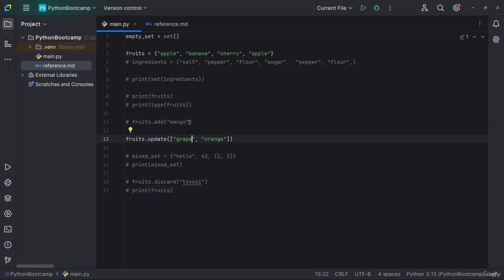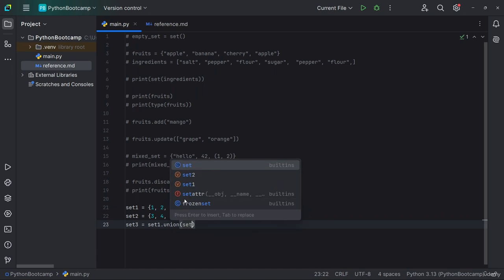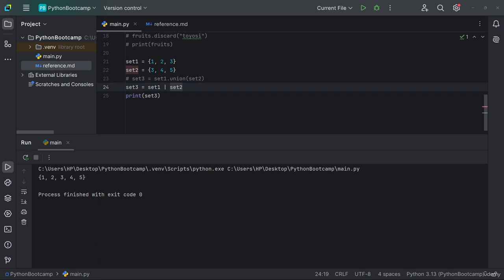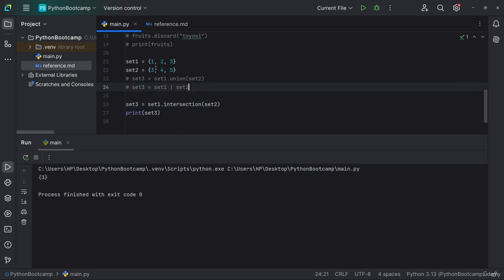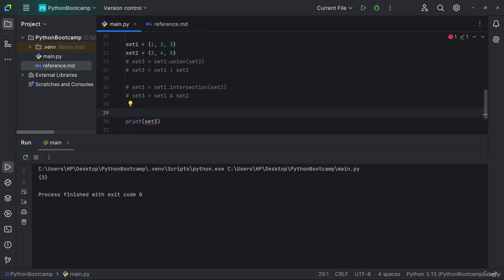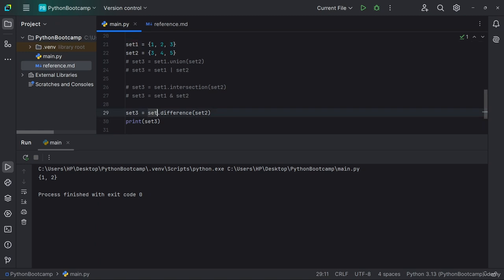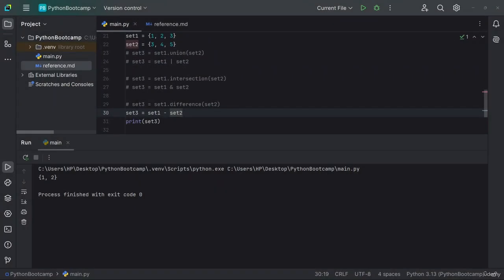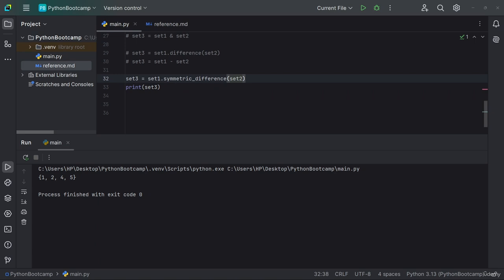Set Operations | Data Structure | Master Python in 2025: A Hands-On Bootcamp for Beginners